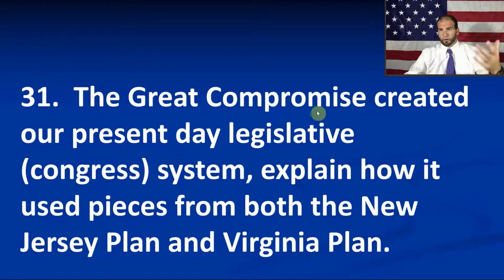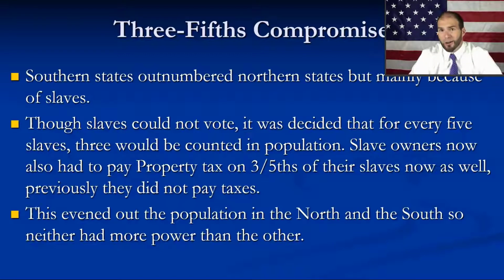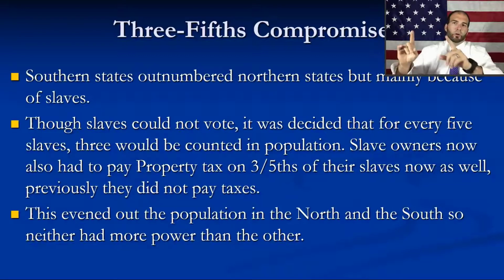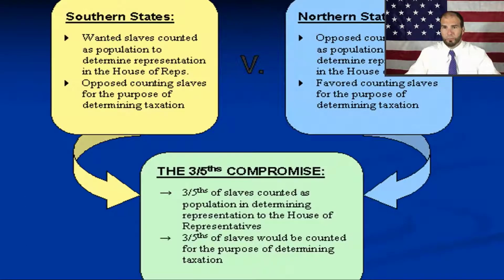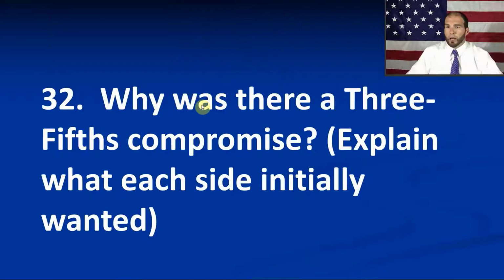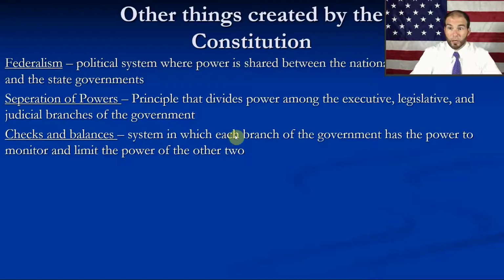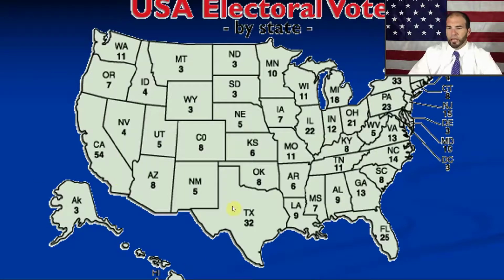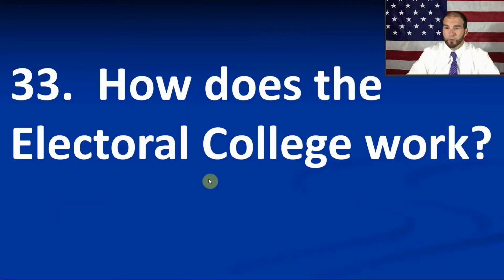AHI - Unit 2 - Lesson 7 - Const Conv, Great Compromise, Two House Legislature, three-fifths compromi